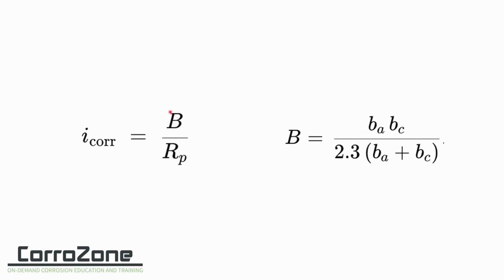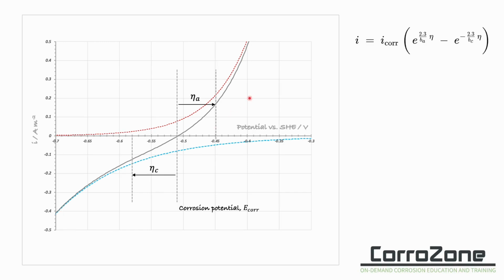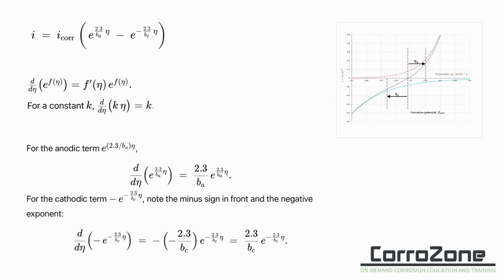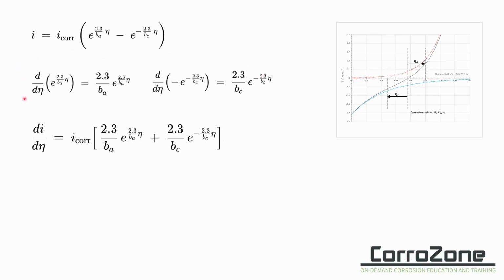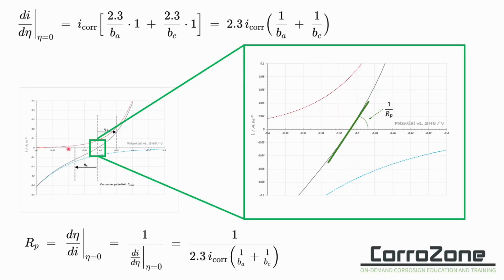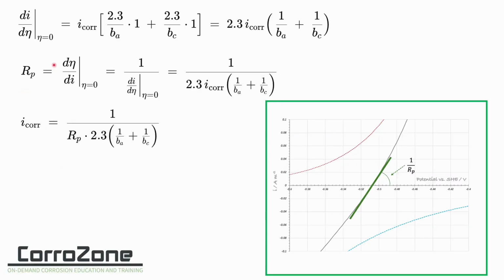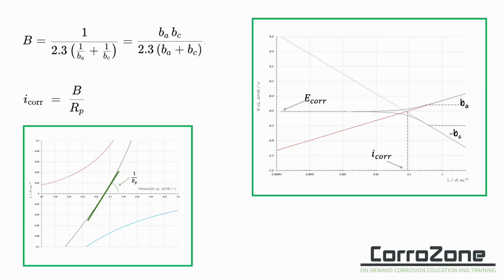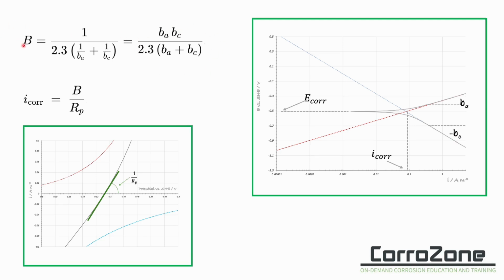Stern-Geary equation and estimation of corrosion current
(00:00:03 – 00:00:48)
Explanation of the Stern-Geary equation, its coefficient, and its usefulness for estimating corrosion rates non-destructively.

(00:00:48 – 00:01:46)
Discussion of the conditions under which the Stern-Geary equation provides accurate corrosion current estimates, emphasizing activation control for anodic and cathodic reactions.

(00:01:46 – 00:02:48)
Description of how anodic, cathodic, and total current density curves relate mathematically and graphically.

(00:02:48 – 00:06:21)
Detailed mathematical derivation of the Stern-Geary equation, starting from differentiation of anodic and cathodic expressions, through calculation at the corrosion potential.

(00:06:21 – 00:08:28)
Establishing the relationship between polarization resistance (Rp) and the corrosion current density, clearly defining and simplifying the Stern-Geary coefficient (B).

(00:08:28 – 00:09:51)
Experimental Determination of Tafel Coefficients